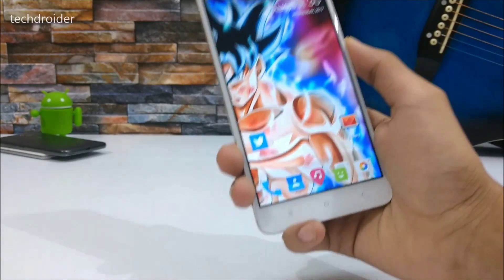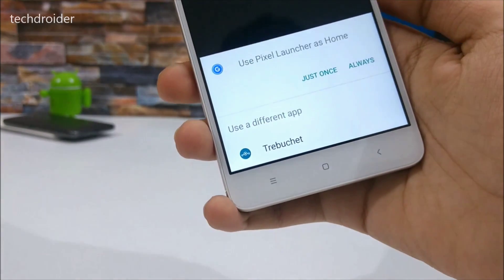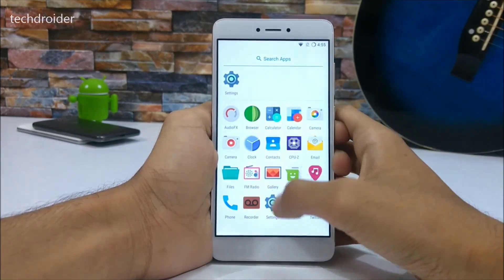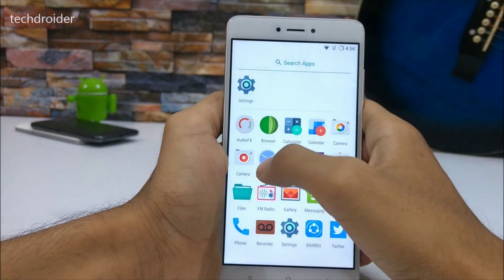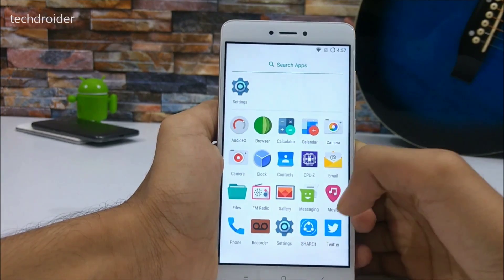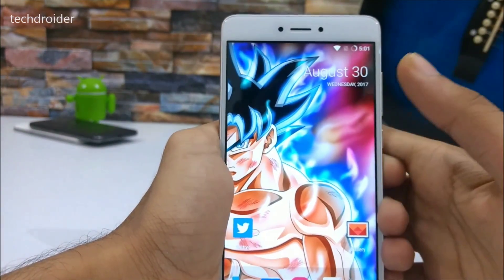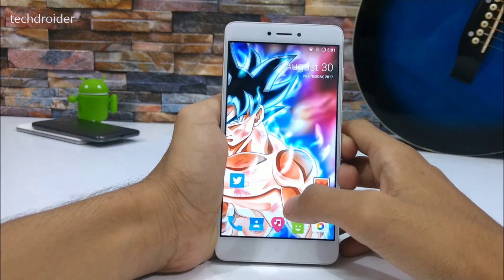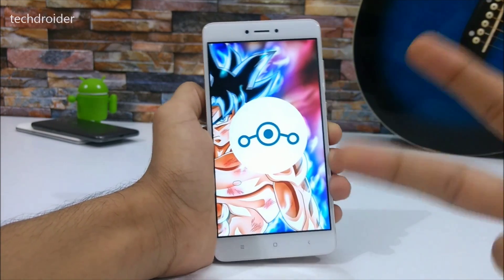Official LineageOS On Redmi Note 4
LineageOS 14.1 based on Android 7.1.1 Nougat is now officially available for the Redmi Note 4. In this video let's take a look at this beautiful Pure Android Custom Rom for the Redmi Note 4!!

LineageOS 15 based on Android 8.0 Oreo is in the works... Coming soon..